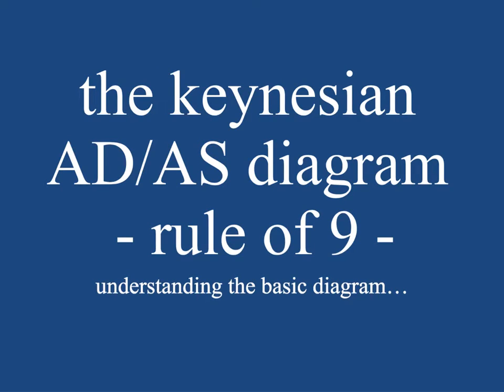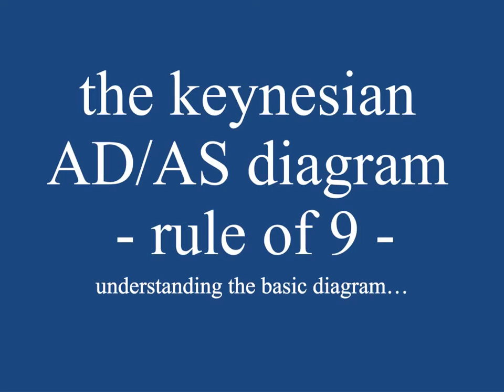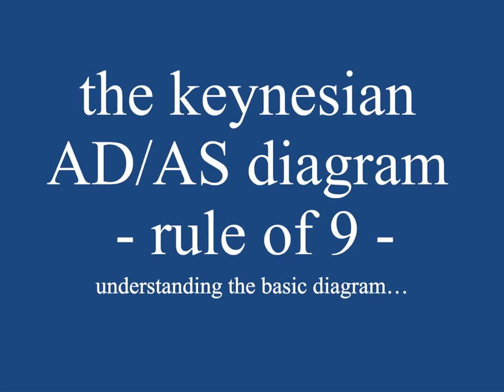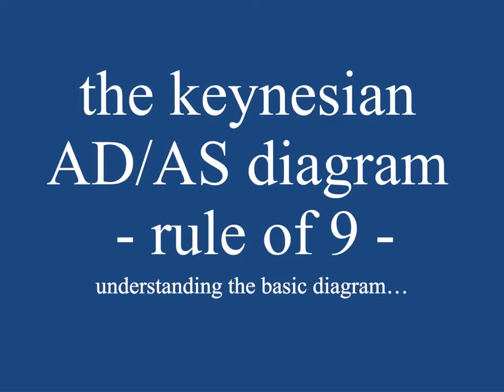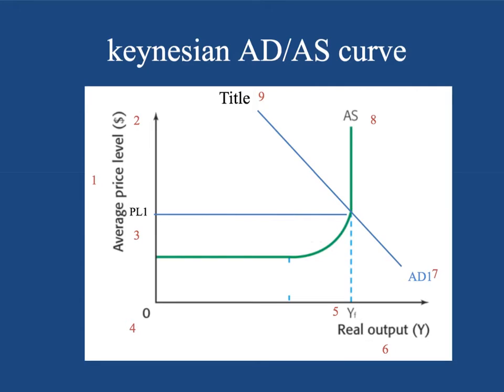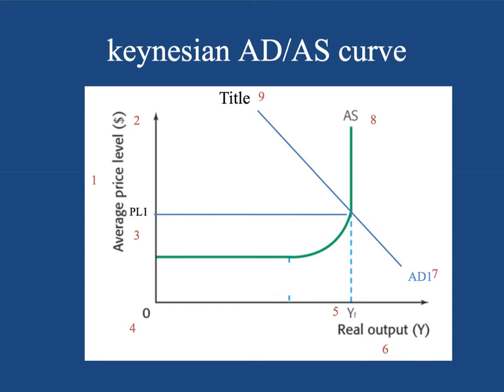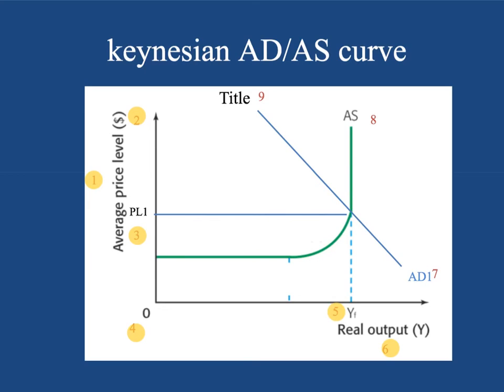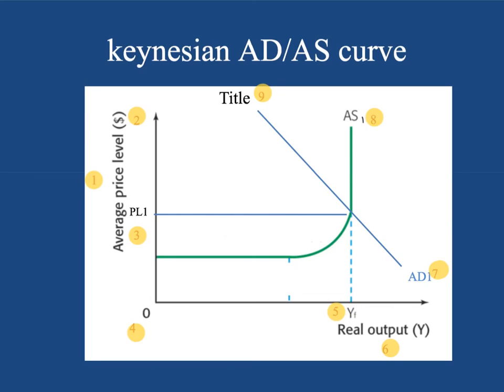Keynesian Aggregate Demand/Aggregate Supply (AD/AS) | IB Macroeconomics